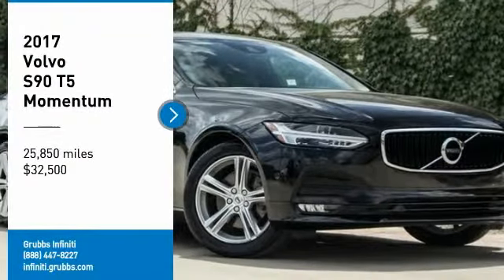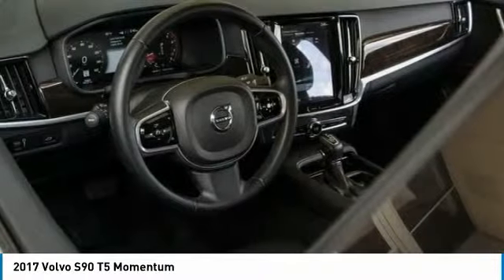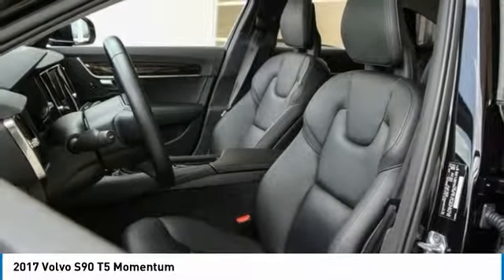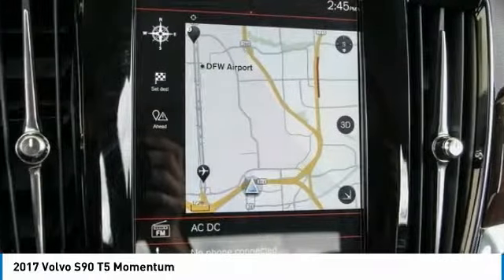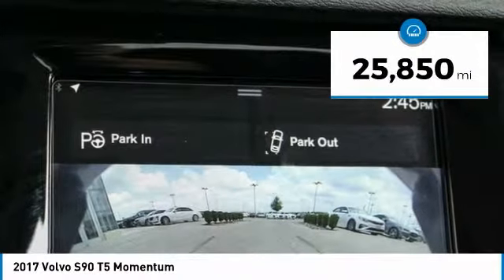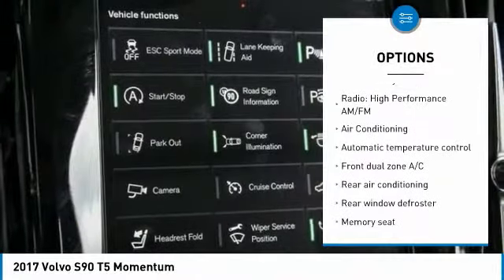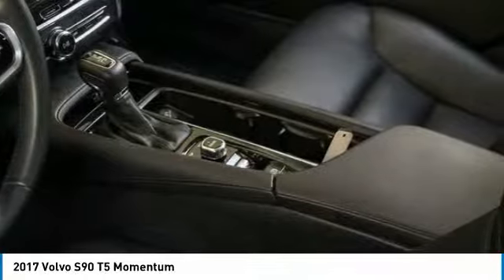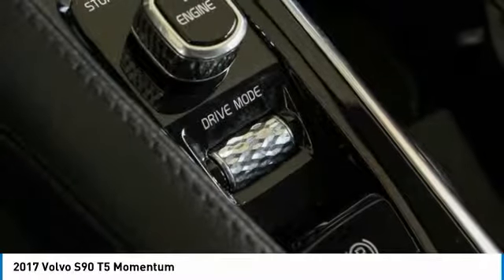2017 Volvo S90 Dallas TX, Ft. Worth TX, Grapevine TX H1009639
Grubbs INFINITI
1500 E State Highway 114